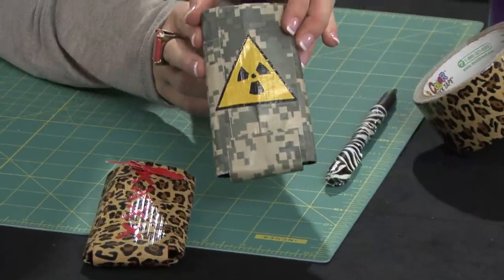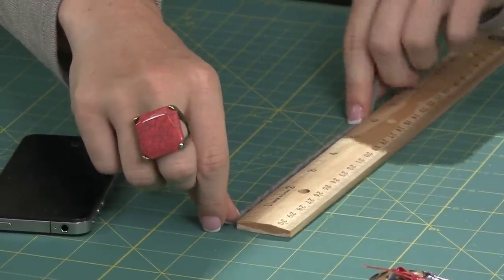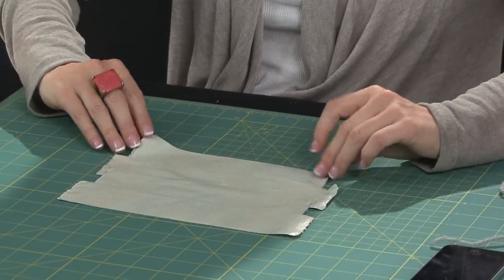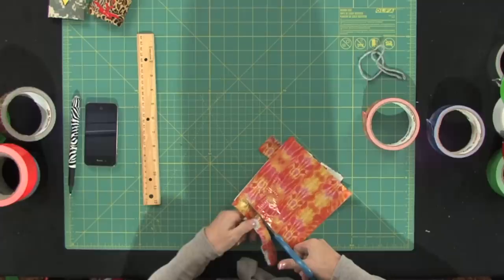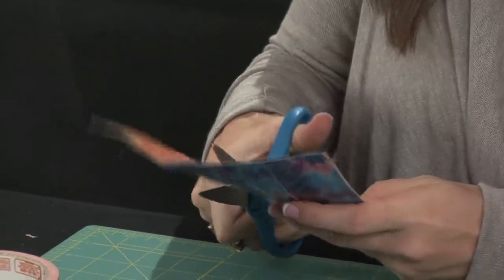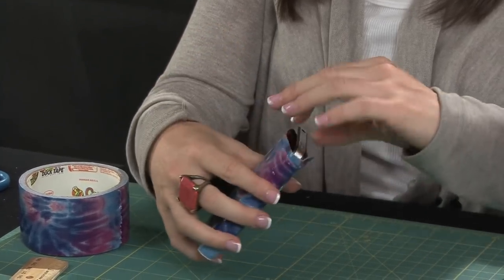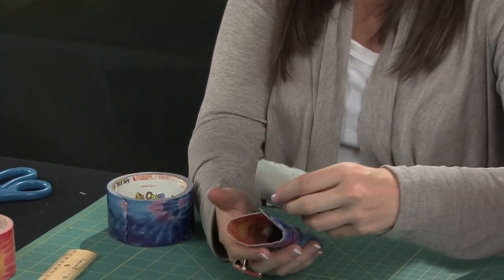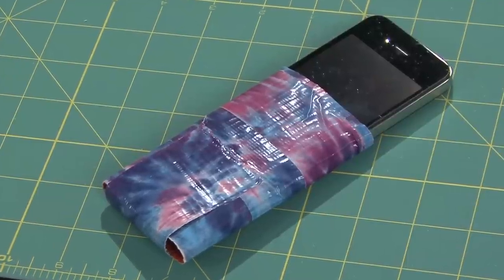How to Craft a Duct Tape Cell Phone Cover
Learn how to craft a DIY cell phone cover using Duck Tape® brand duct tape in this easy craft tutorial from DIY crafter Kristin. This phone cover was made using a tie-dye printed duct tape and a cool color theme, but with hundreds of colors and prints available, you can substitute these tapes with any style you choose.

SKILL LEVEL
Beginner

DUCK TAPE
Duct tape colors/prints used in this video:

Scissors
Crafting Board
Ruler
String

INSTRUCTIONS
(00:21) Measure the circumference of the phone.
(00:53) Measure the height of the phone.
(01:00) Create a duct tape sheet based on those measurements.
(01:26) Measure and trim fabric to size.
(02:22) Place phone in case and tape fabric together.
(02:40) Make bottom of the phone cover and attach.
(03:23) Give the case a smooth finish by making a clean line with a piece of tape.